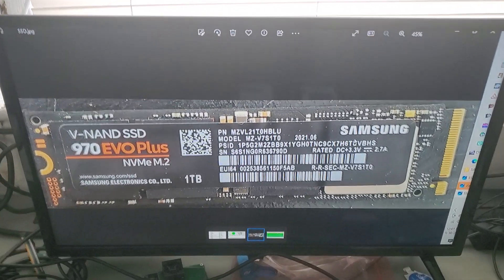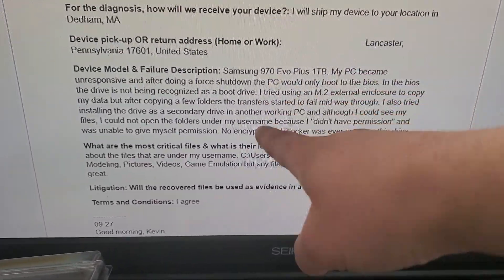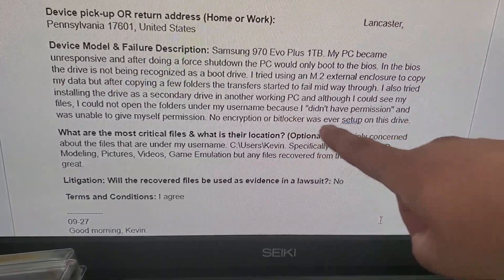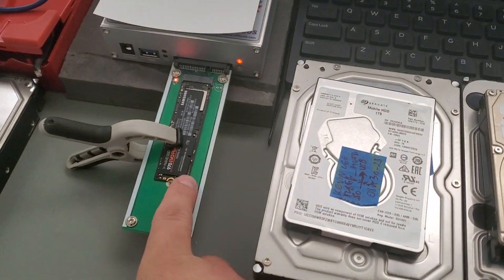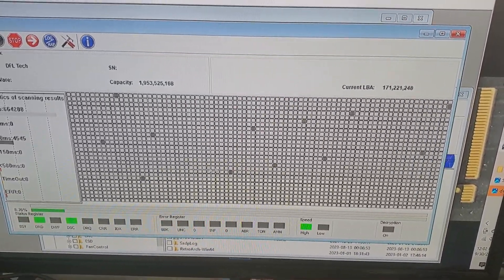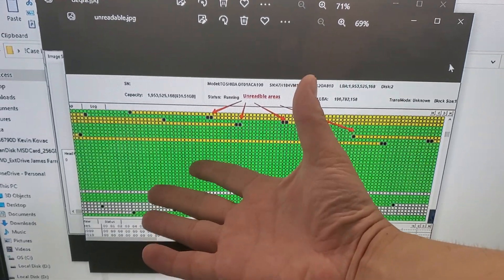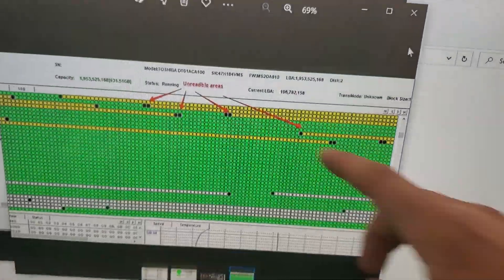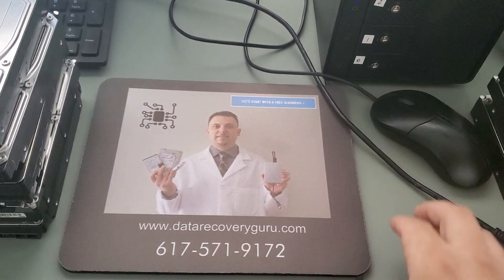How we recover SSD data on Samsung 970 Evo M.2 NVMe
3 Allied Drive
Suite 303